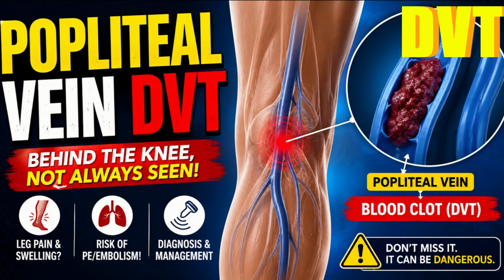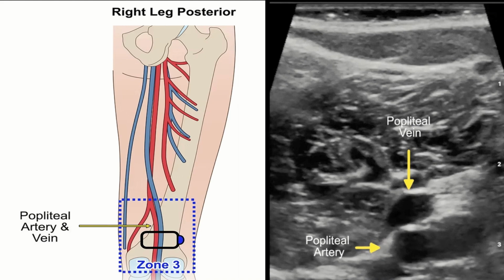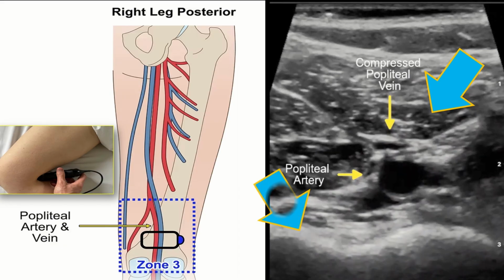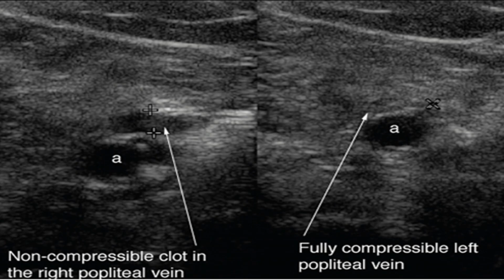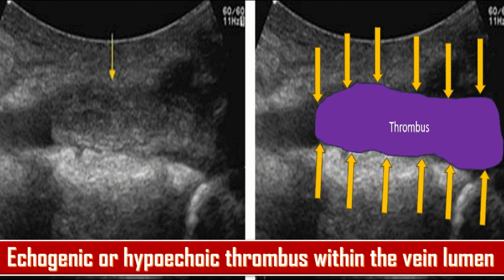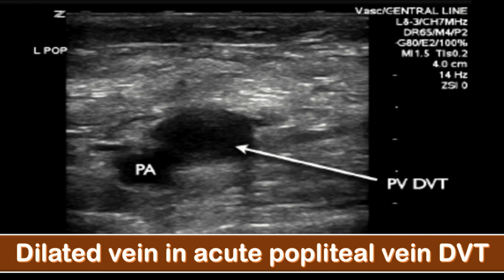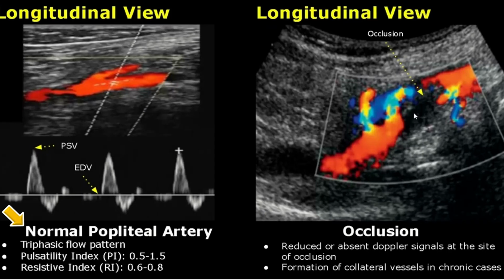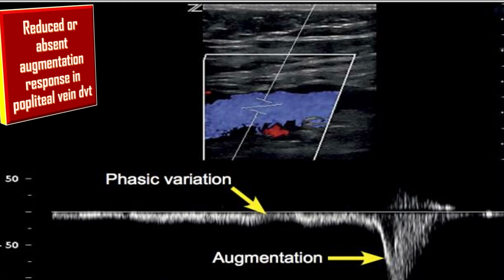Popliteal Vein DVT Ultrasound | Complete Step-by-Step Guide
Popliteal vein DVT on ultrasound appears as a non-compressible popliteal vein containing echogenic or hypoechoic thrombus. The vein may be dilated in acute DVT, with absent or reduced color Doppler flow. Chronic DVT may show partial recanalization, a smaller irregular vein, and collateral venous channels.
 abnormal bleeding
 pelvic pain
 genital itching
 urinary incontinence
 urinary tract or vaginal infections
 endometriosis
 breast disorders
 hormonal disorders
 dilation and curettage
 biopsy
 tubal ligation for female sterilization
 laser surgery
 vaginal delivery
 caesarean delivery
 pelvic exams
 pap smears
 clinical breast exams
 mammographies
 cancer screenings
 perimenopause
 menopause
 prenatal care
 infertility treatment
 postpartum depression
 easing cramps
 irregular or abnormal bleeding
 mood swings
 vaginal dryness
 hot flushes
 bone loss
 incontinence